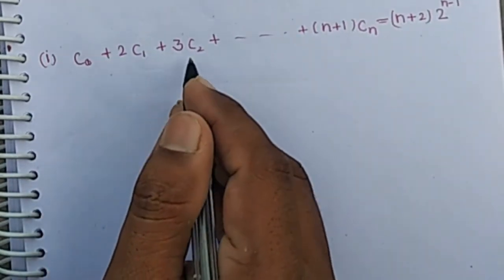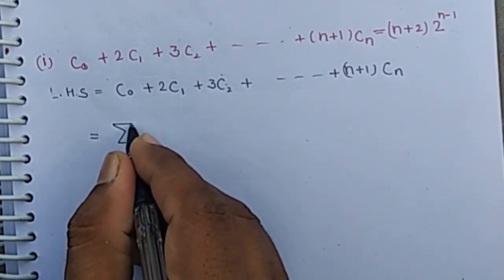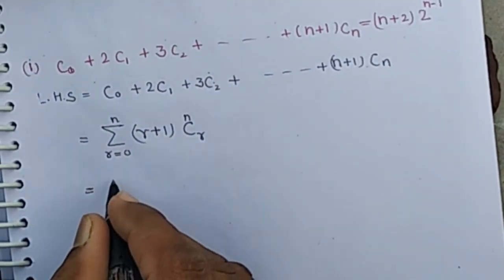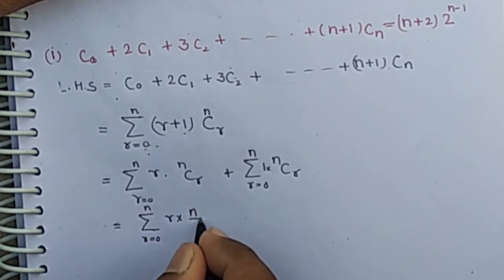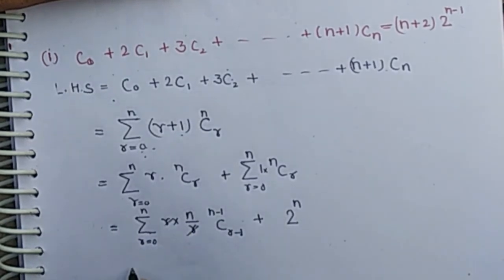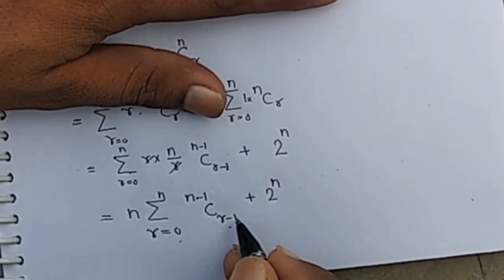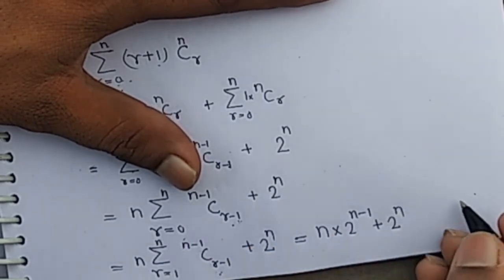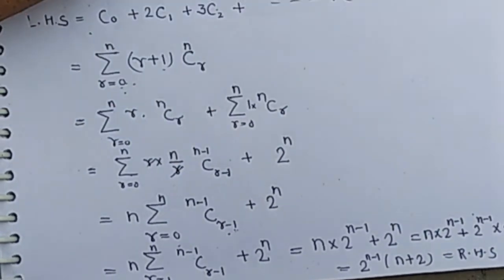C0+2C1+3C2...+(n+1)Cn=(n+2)2^n-1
Binomial Theorem